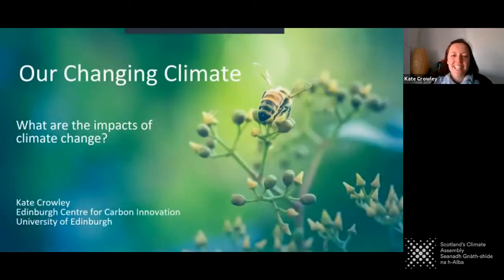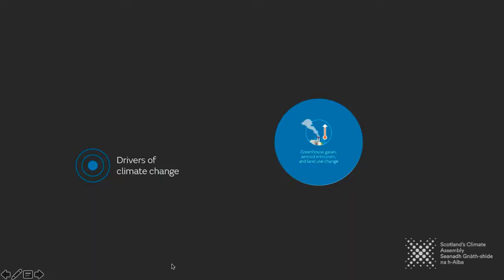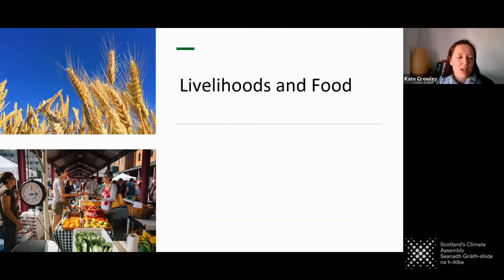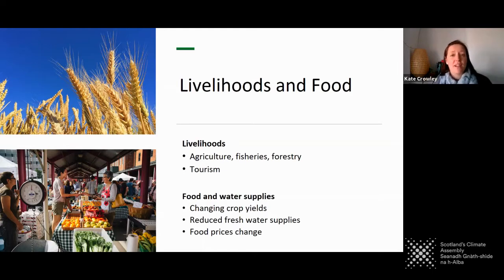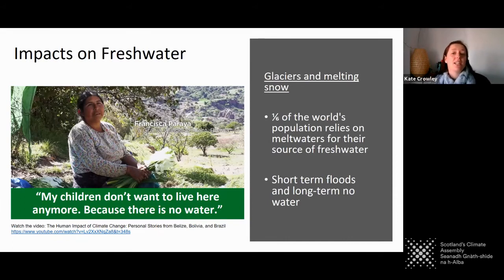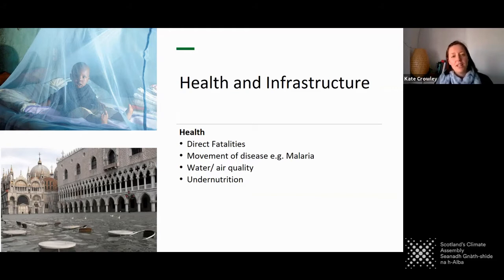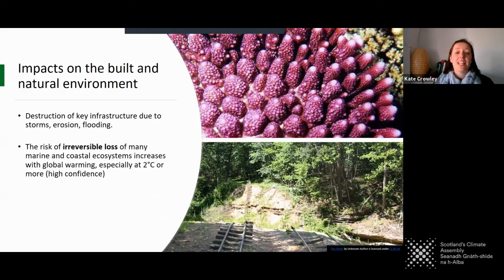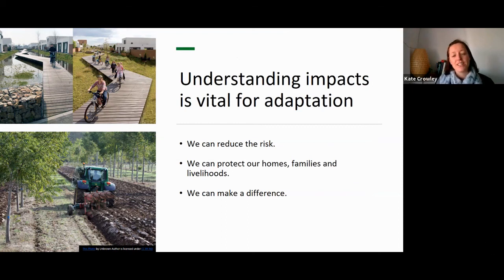Impacts of Climate Change by Kate Crowley | Scotland's Climate Assembly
On Saturday 7th November 2020, Scotland's Climate Assembly heard from Kate Crowley, Lecturer in Climate Risk and Resilience at the University of Edinburgh, who explained what risks we face globally and locally because of our changing climate.

Scotland’s Climate Assembly brings together people from all walks of life, from across Scotland, to learn about and discuss how we can tackle climate change.